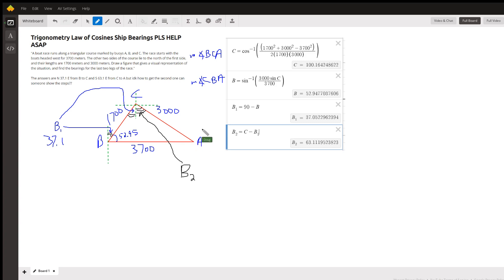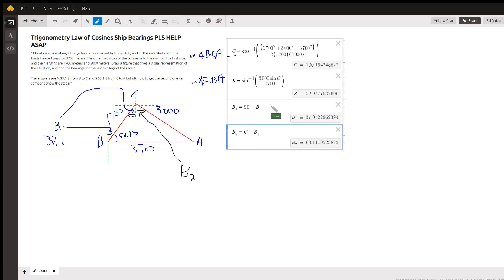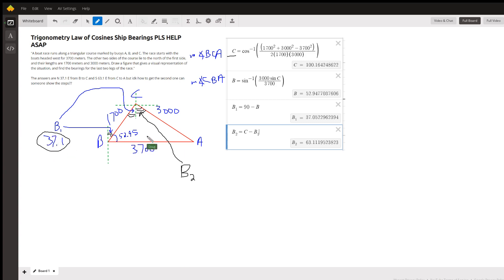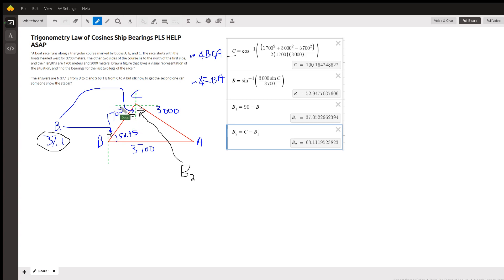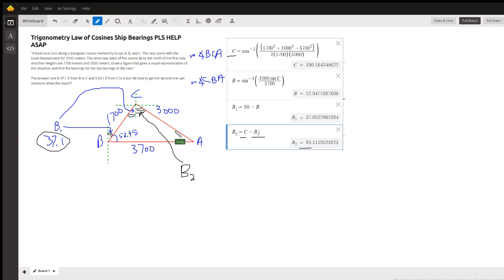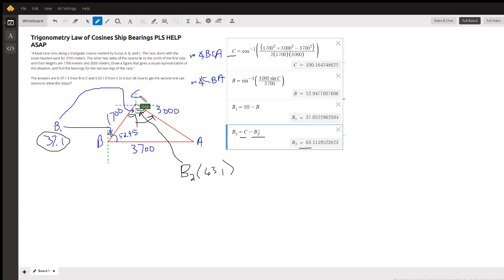Use Law of Cosines and Sines to find the bearing of the last two legs of a race along a triangle.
Question: Trigonometry Law of Cosines Ship Bearings PLS HELP ASAP
"A boat race runs along a triangular course marked by buoys A, B, and C. The race starts with the boats headed west for 3700 meters. The other two sides of the course lie to the north of the first side, and their lengths are 1700 meters and 3000 meters. Draw a figure that gives a visual representation of the situation, and find the bearings for the last two legs of the race." The answers are N 37.1 E from B to C and S 63.1 E from C to A but idk how to get the second one can someone show the steps??

Answered By:

Doug C.